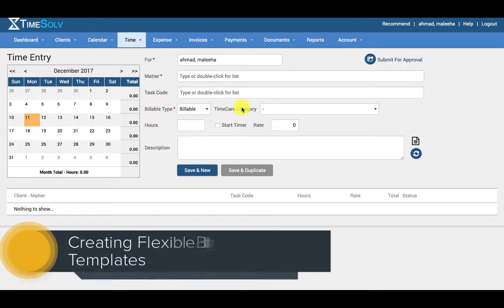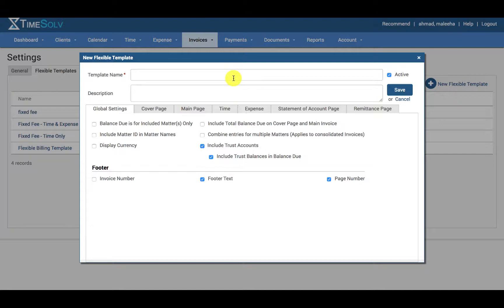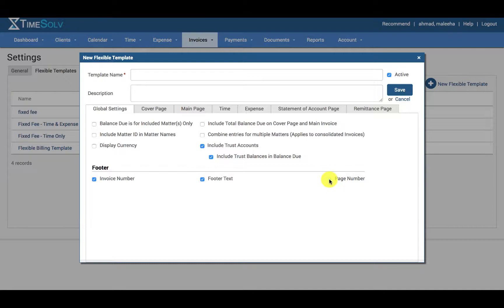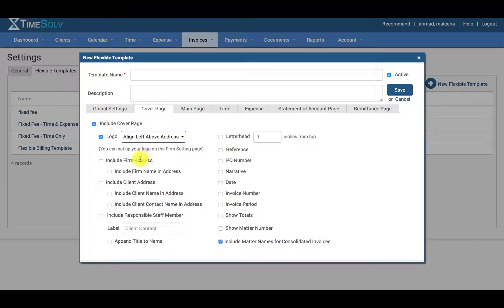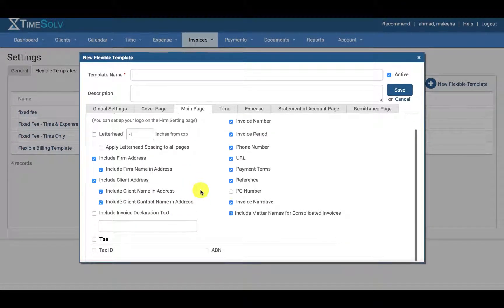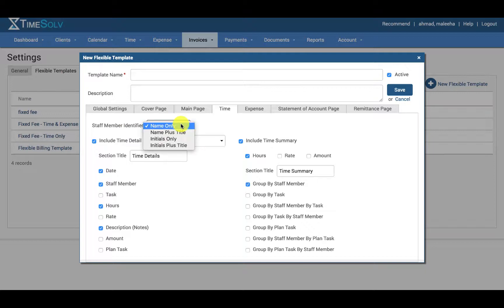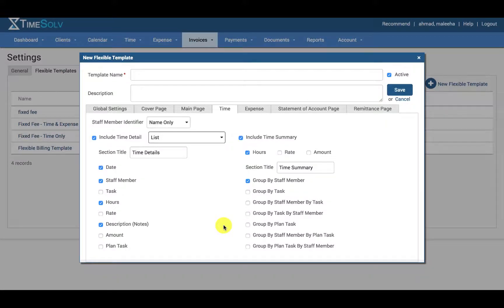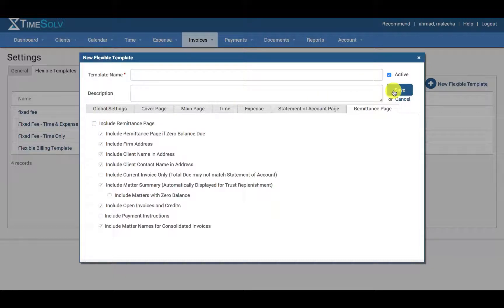New Flexible Billing Template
Learn how to create new flexible billing templates on TimeSolv.